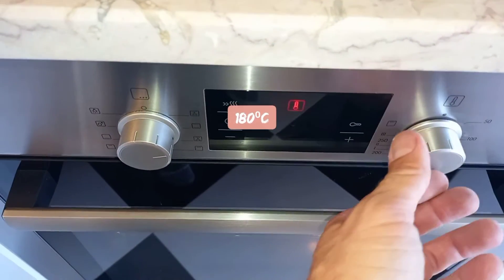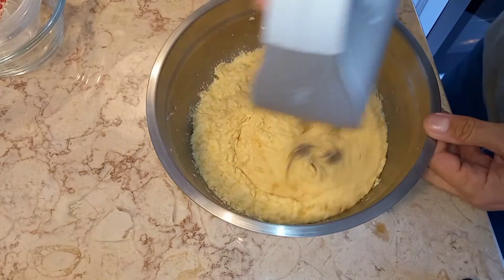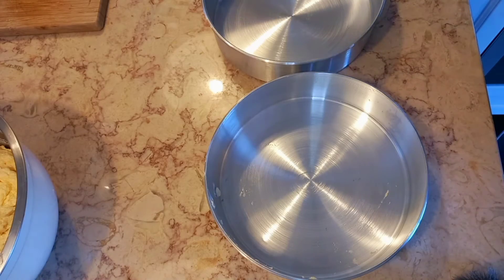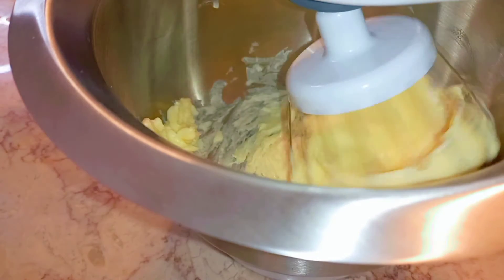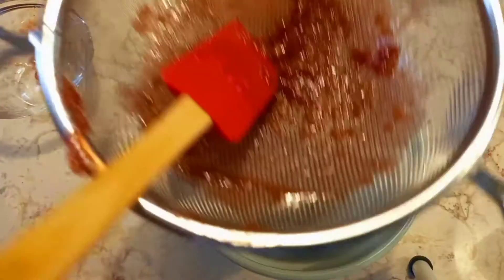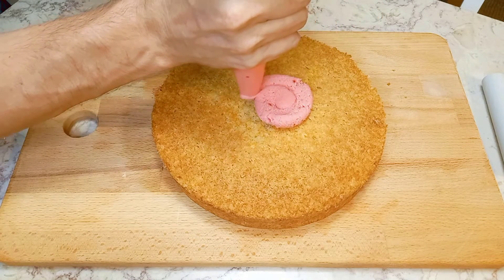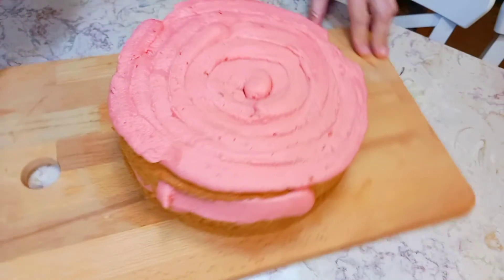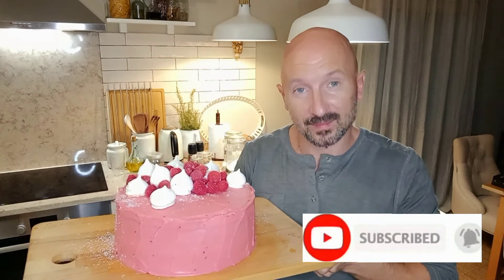Raspberry Cake Recipe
1001 Calories

Amazing Birthday Cake made with coconut

and Delicious Mascarpone and Raspberry  Frosting

Easy to Prepare Just Follow our Step by Step

Recipe